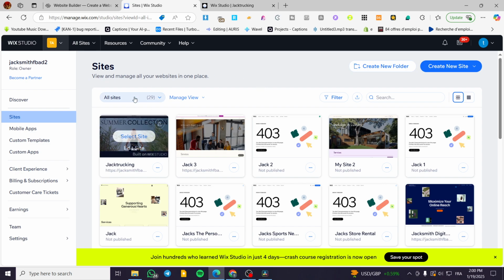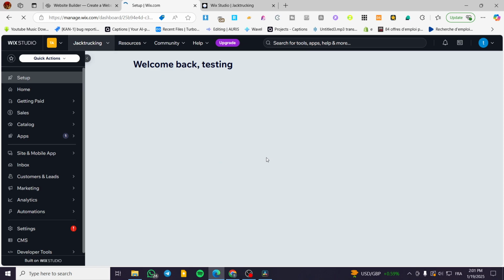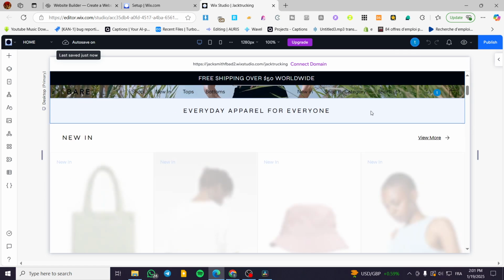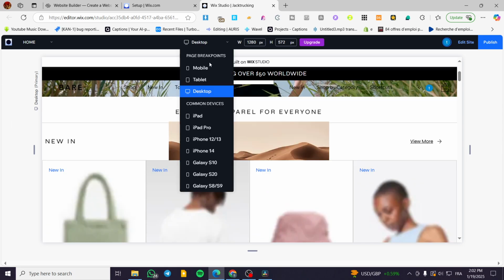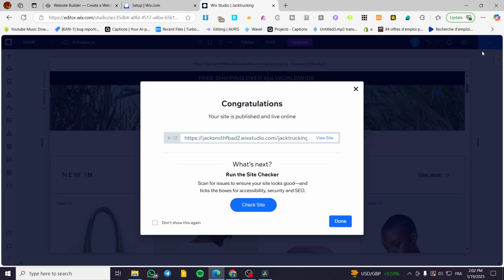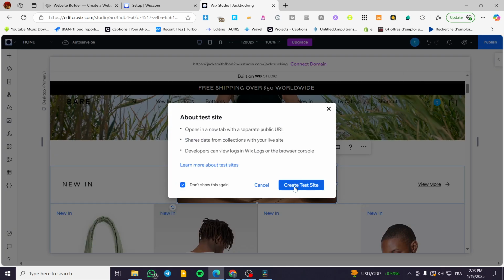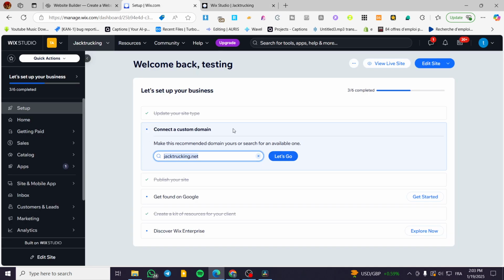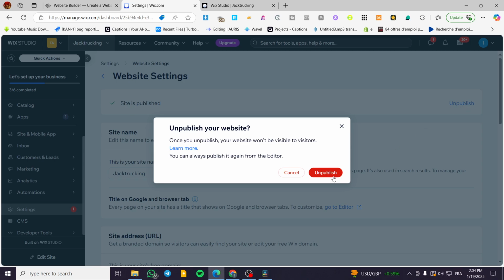How to Preview, Publish, and Unpublish Wix Studio Website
If you are looking for a video about How to Preview, Publish, and Unpublish Wix Studio Website, here it is!